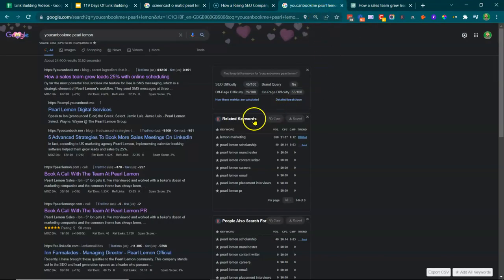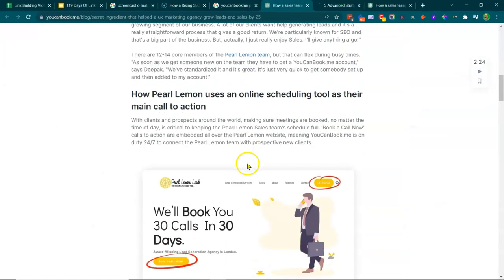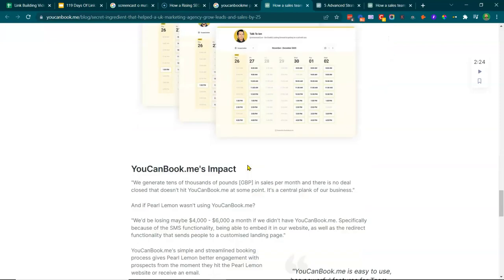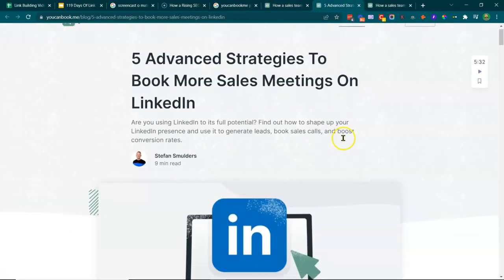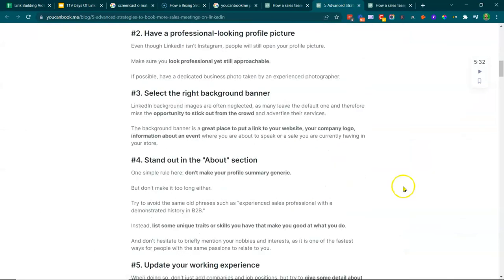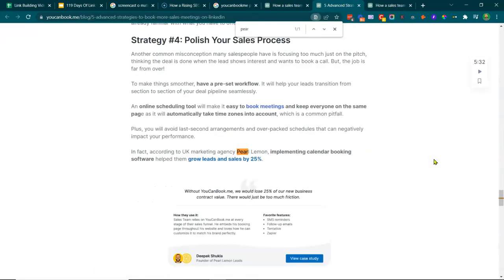Testimonial Link Building | Day 2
Testimonial Link Building | Link Building Strategies | Day 2

🔥Get Your 17 Additional “Never Talked About” Link Building Strategies NOW🔥

Hey Guys! Deepak Shukla here Founder of Pearl Lemon Group. Welcome to 119 days of the SEO Link Building series. I would like to explain testimonial link building and how it works in the video.

Pearl Lemon SEO is a London-based SEO agency serving clients all over the world! You can have a look for more

Within SEO, link building plays an important role in driving organic traffic via search engines, especially in competitive industries. When combined with strong technical SEO foundations, great on-page SEO, excellent content, and a good user experience, link building can be super effective at driving more organic traffic.

The goal around the back-link strategy is to increase your Google rankings for the keywords agreed at the start of the campaign. It is not a direct traffic acquisition method, therefore the content is not always designed to be 100% about your product

Click here to sign up for an additional 17 link building strategies